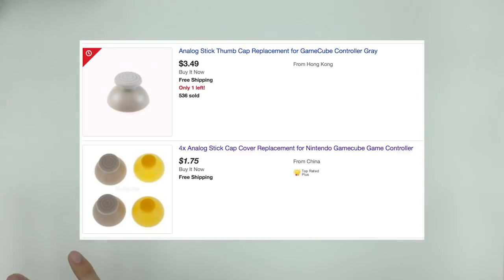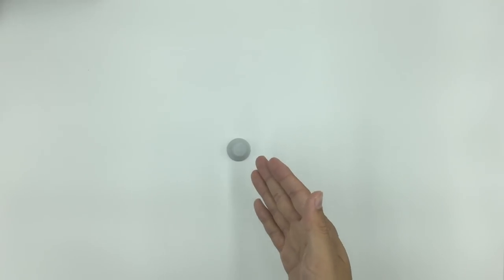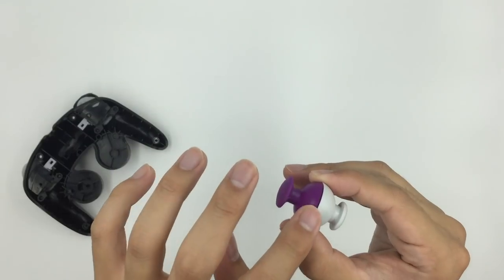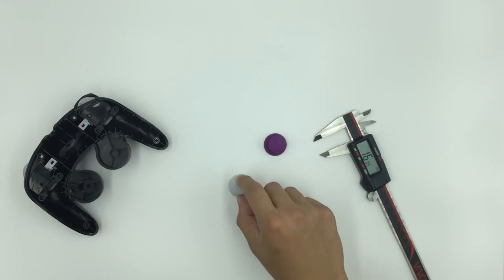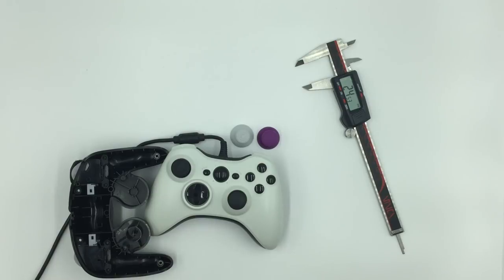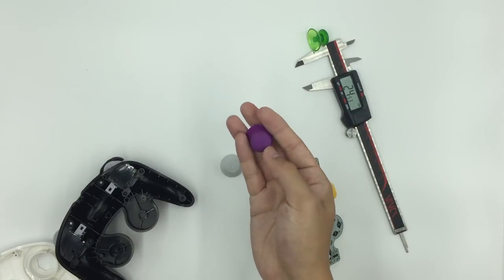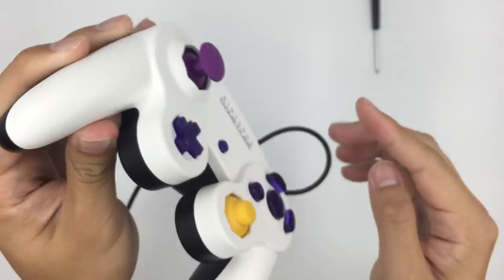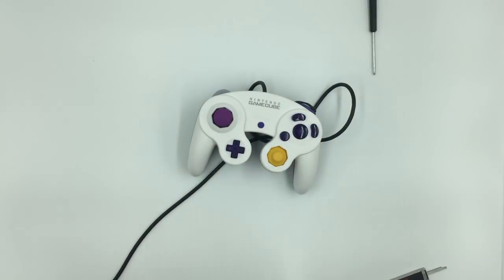DOMED Gamecube Sticks ft. Battle Beaver Customs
testing and talking about domed "PS3 like" control sticks for Gamecube controllers from Battle Beaver Customs. Here i talk about my testing of the sticks as well as the stick itself and how there were sticks just like it previously sold on eBay years ago.

*if theres any portion of the product showcase you wish me to go more in depth with please let me know, i am trying to fit these videos to be of the most use to viewers and any feedback to improve is appreciated

* yes I know at 3:01 its "affects" not "effects" and *techniques - it was VERY late when i was editing that part lol